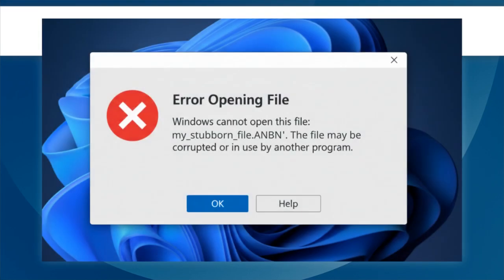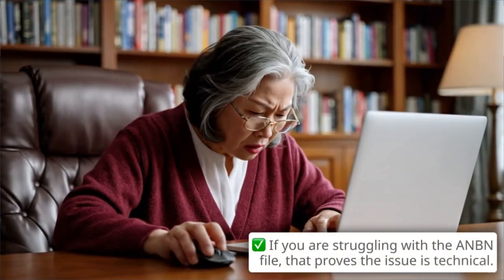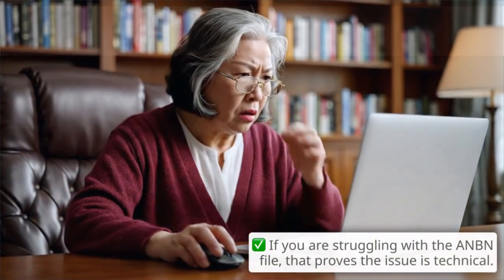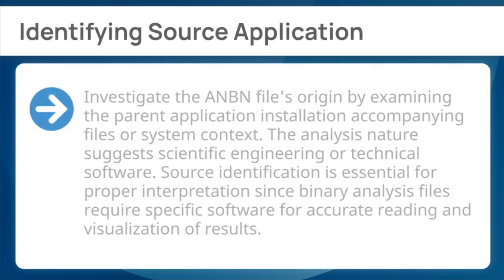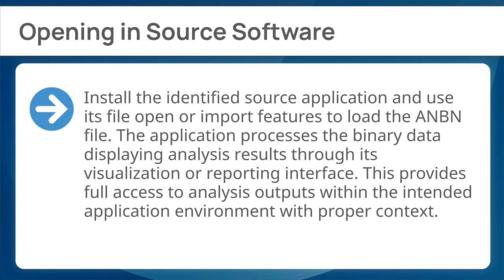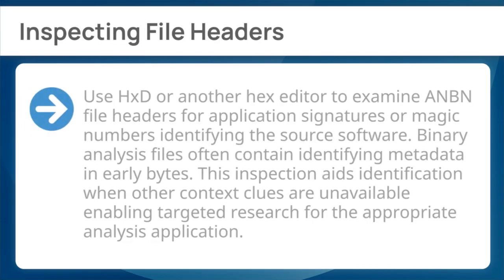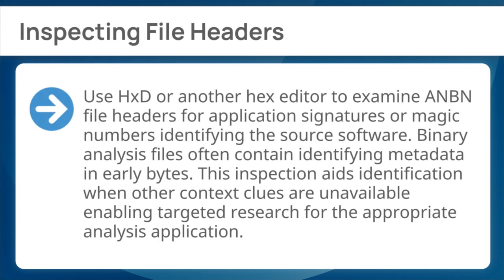How to Open ANBN Files (Analysis Bin)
Having trouble getting Analysis Bin File to open? I’ll explain how to open, preview, and repair ANBN files on Windows—even when the format isn’t recognized.

ANBN files are analysis data files used by specialized scientific or technical analysis applications for storing binary analysis results. They contain processed data analytical results computed metrics or analysis output used in research engineering or industrial analysis workflows depending on the originating application's specific domain.

ANBN files use binary formats specific to their originating applications storing analysis data with structured records. The format may include analysis parameters input references computed results and metadata about the analysis process following the application's data architecture for efficient storage of analytical output.

▶ ANBN File Essentials:

- See where the ANBN file format came from
- See what the ANBN file contains and how it’s commonly used
- Identifying Source Application
- Address Windows conflicts stopping ANBN files
- Inspecting File Headers
- Repair corrupted or incorrect ANBN file associations
- Find the correct program to open the ANBN file
- Opening in Source Software

▶ ANBN Software Options:

Source application (Various Developers)

🛠️ Troubleshooting Steps:

1️⃣ Identifying Source Application

Investigate the ANBN file's origin by examining the parent application installation accompanying files or system context. The analysis nature suggests scientific engineering or technical software. Source identification is essential for proper interpretation since binary analysis files require specific software for accurate reading and visualization of results.

2️⃣ Opening in Source Software

Install the identified source application and use its file open or import features to load the ANBN file. The application processes the binary data displaying analysis results through its visualization or reporting interface. This provides full access to analysis outputs within the intended application environment with proper context.

3️⃣ Inspecting File Headers

Use HxD or another hex editor to examine ANBN file headers for application signatures or magic numbers identifying the source software. Binary analysis files often contain identifying metadata in early bytes. This inspection aids identification when other context clues are unavailable enabling targeted research for the appropriate analysis application.

Timestamps:

00:00 - ANBN File Details
00:21 - What is a ANBN File?
00:42 - ANBN File Format Design Structure
01:04 - What Software Opens ANBN Files?
01:19 - Running ANBN Files
01:41 - Common ANBN Issues
02:51 - The Universal Solution